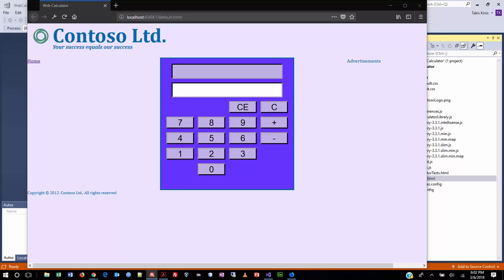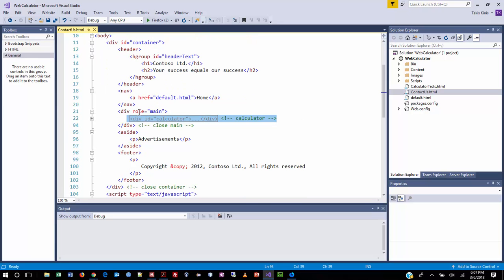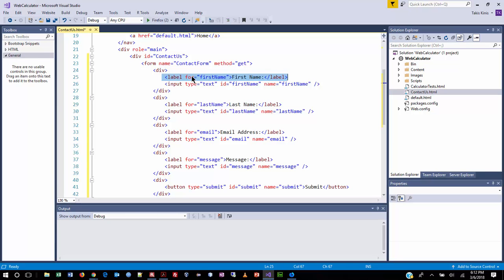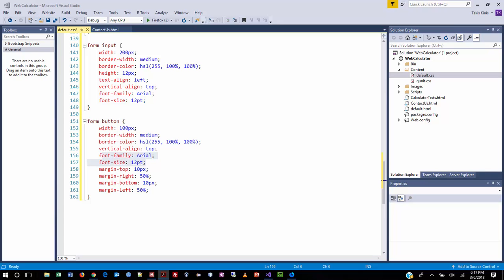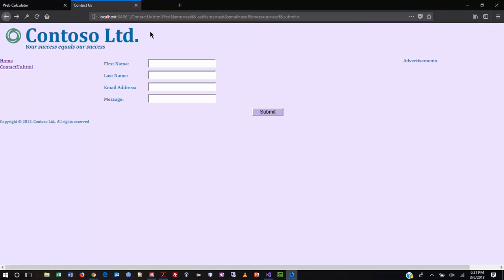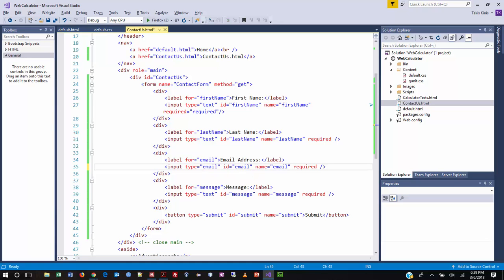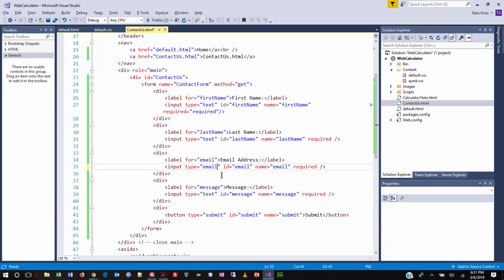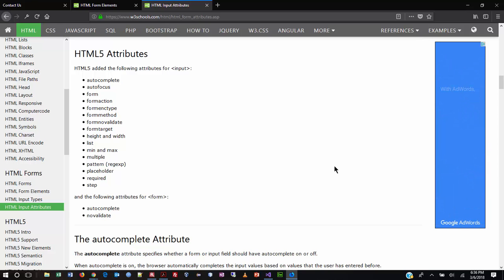Web Programming 2 - Chapter 7 Exercises Part 2 - Spring 2018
Working on the Chapter 7 Exercises from our text "Programming in HTML5 with Javascript and CSS3: Training Guide". Recorded during a live class session 3/6/2018.